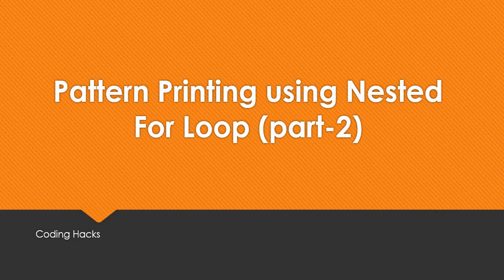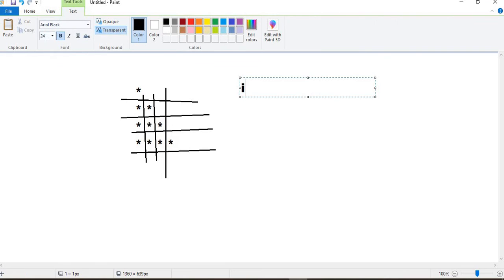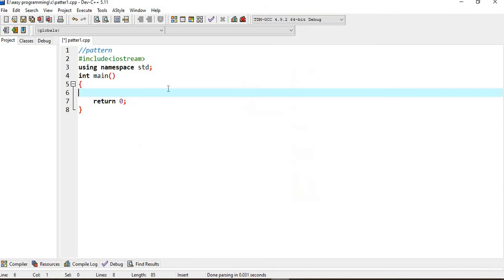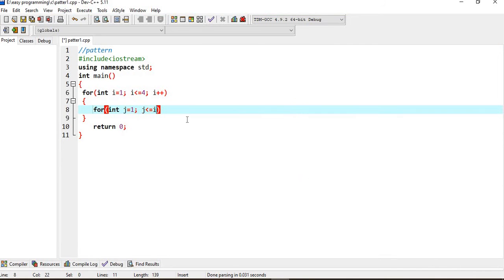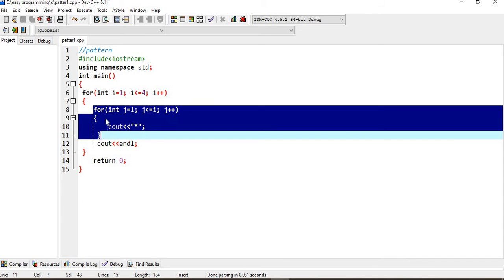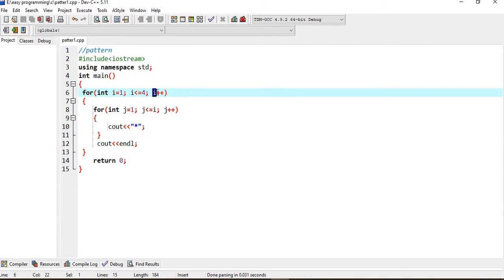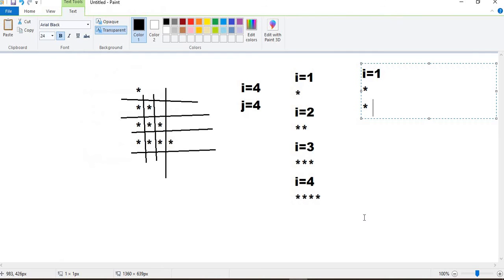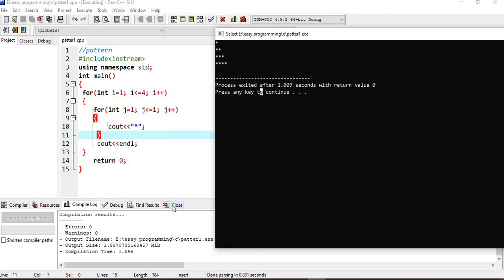Pattern Printing in C language :- Part-23